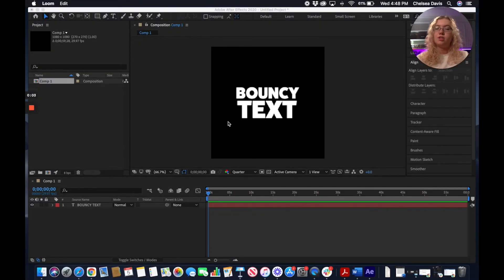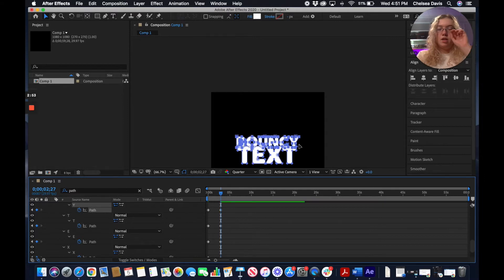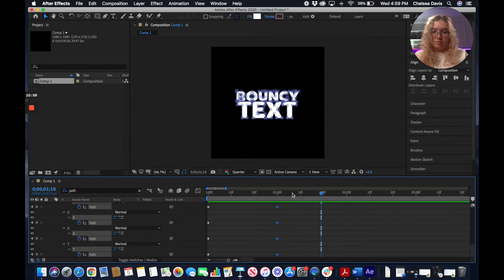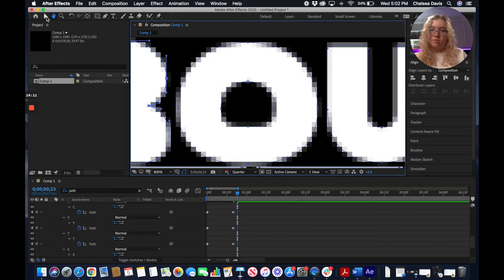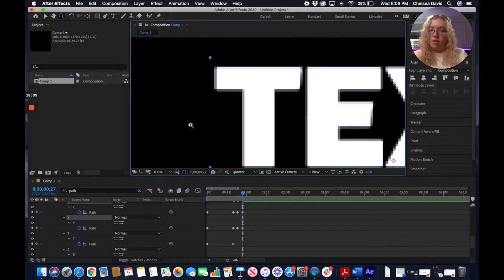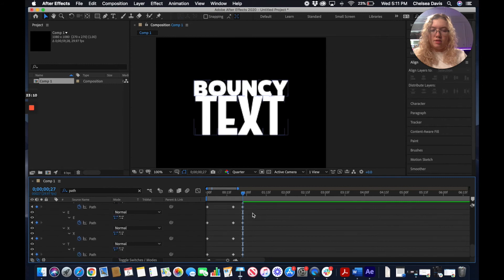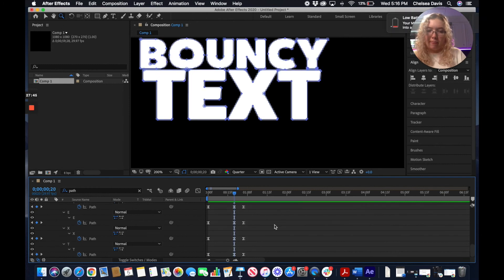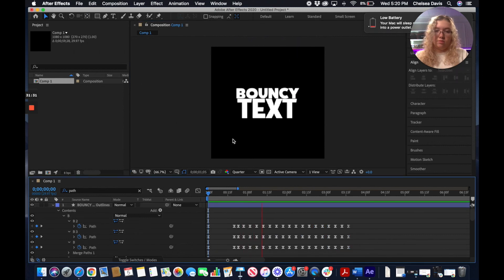Bouncing Text Animation in Adobe After Effects | RSD Tutorials (+ Working File)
In this tutorial, we’ll be going over how to create a bouncing text effect in Adobe After Effects. Download the working file to follow along with our designer Chelsea as she breaks down the step by step process on how to animate text.

Check out our blog to download the After Effects file for this tutorial, and follow our Instagram for more helpful tips & tricks!

If you use this tutorial please tag us in your finished product! We would love to share your work!!

Let us know what you'd like to see next, and have fun designing!⁠